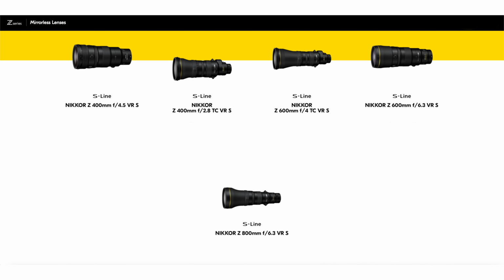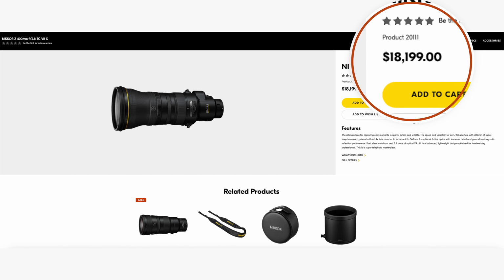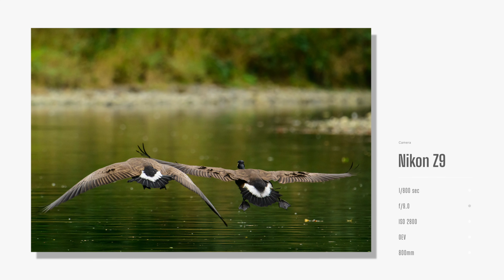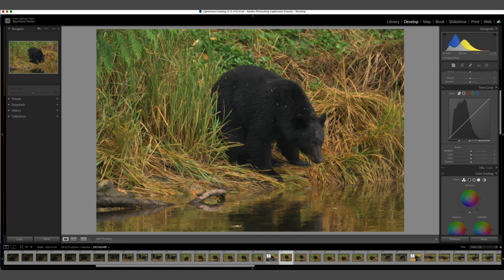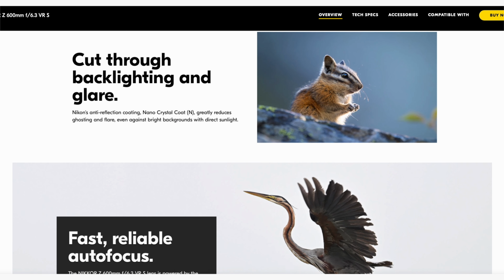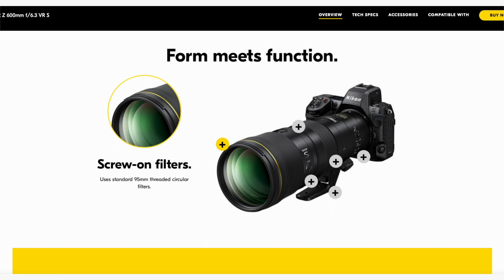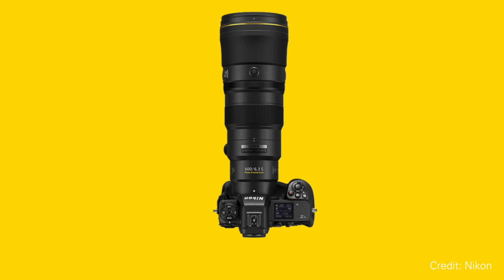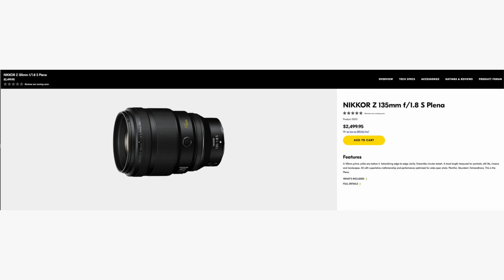Nikon's BIG Secret: Z 600mm f/6.3 VR S Lens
Nikon surprised the world with the NIKKOR Z 600mm f/6.3 VR S PF lens. Here's what I think.
Gear used to make this video:
Nikon Z9 camera (B&H)
Nikon NIKKOR Z 400mm f/4.5 VR S Lens (B&H)
Nikon Z6 camera (B&H) (discontinued)
(Available option) Nikon Z6II camera (B&H)
NIKKOR Z 70-200mm f/2.8 VR S Lens (B&H)
Nikon Z Teleconverter TC-2.0x (B&H)
Aputure Amaran MC (B&H)
Aputure Amaran H528W (Similar, updated light @ B&H)